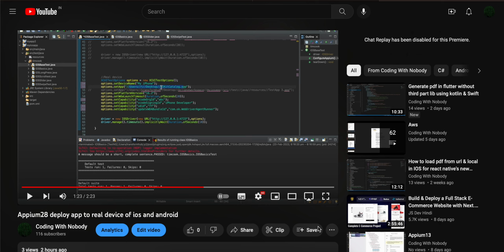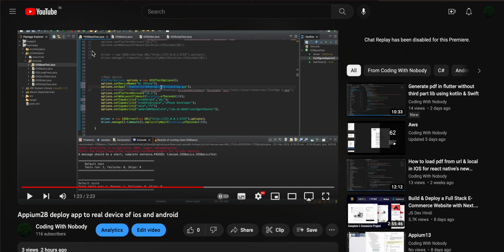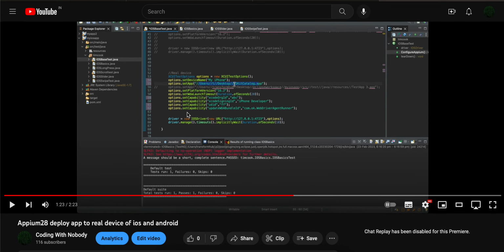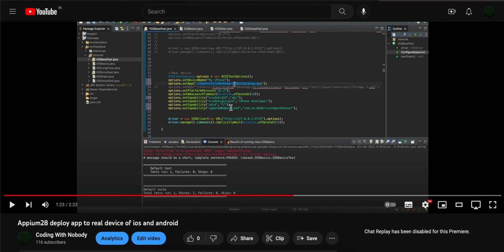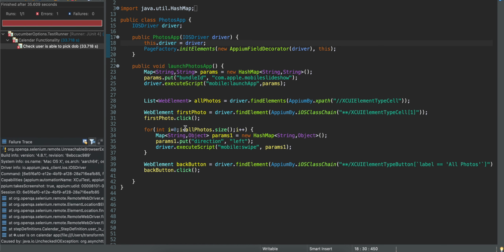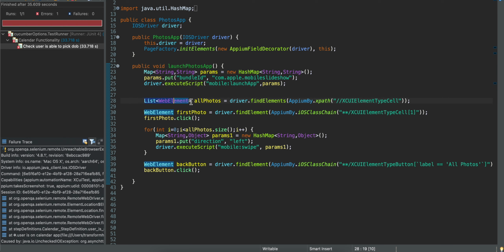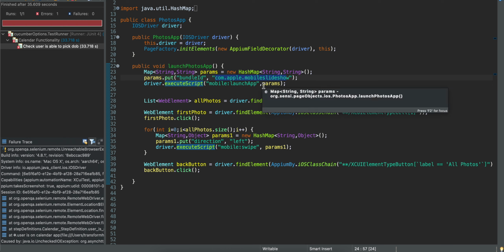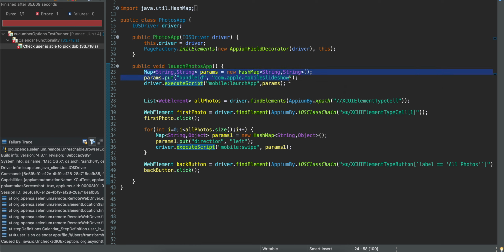Appium deploy to real iOS/iPAD device without an app file part 3